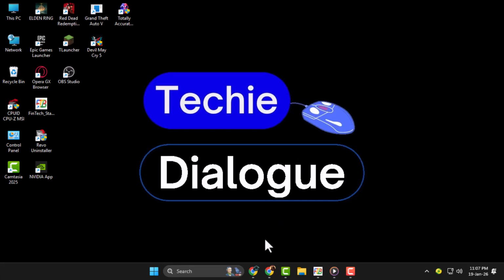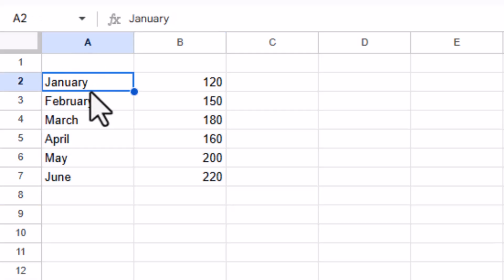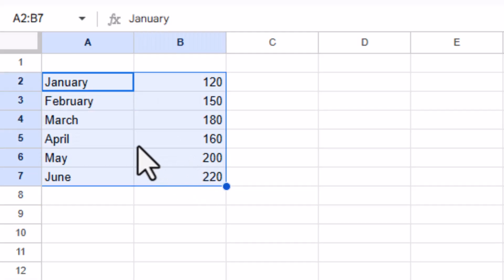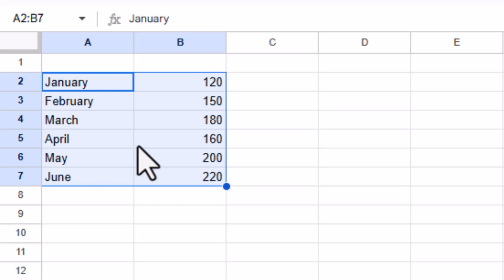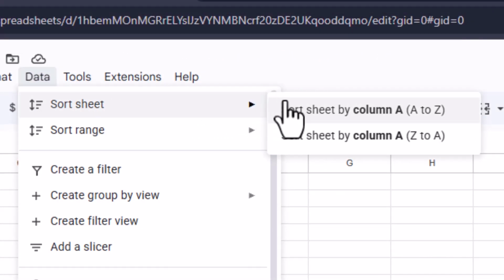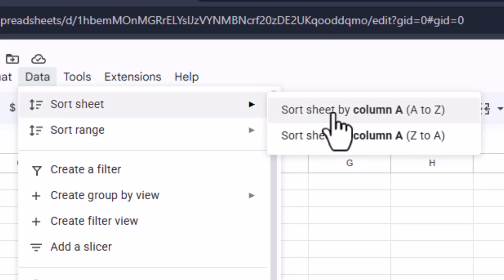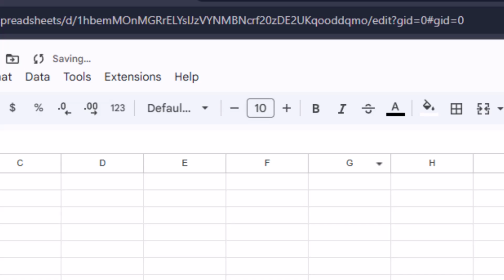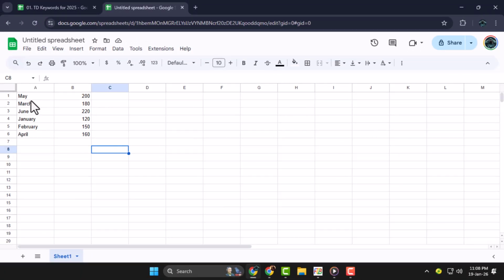How To Sort In Google Sheets - Organize Data Quickly & Easily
⏱️ -- TIMESTAMPS --
0:00 - Introduction to Sorting in Google Sheets
0:13 - Step 1: Selecting Your Data Range
0:29 - Step 2: Accessing the Sort Menu
0:40 - Step 3: Choosing Ascending or Descending Order
0:53 - Step 4: Reviewing the Sorted Data